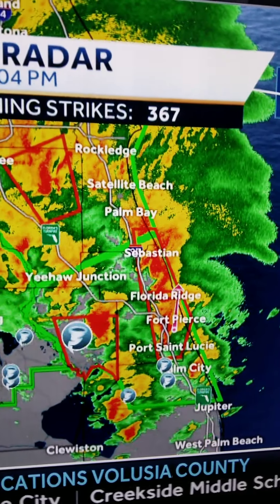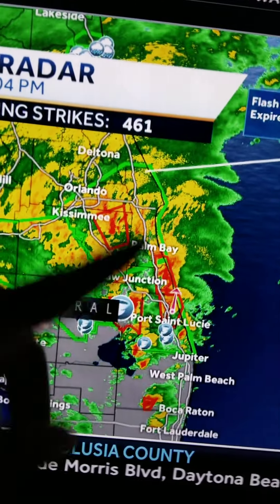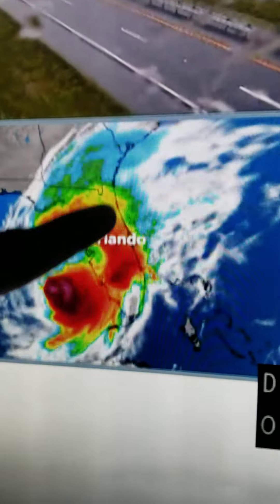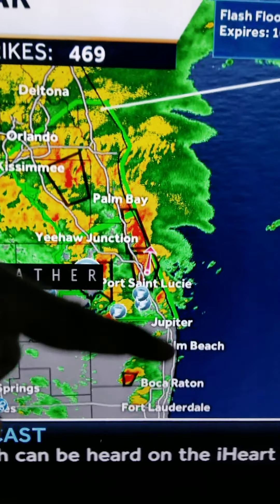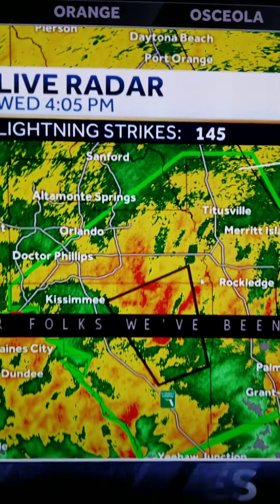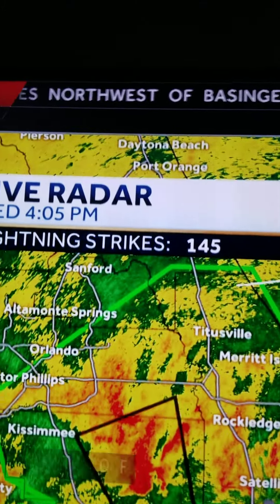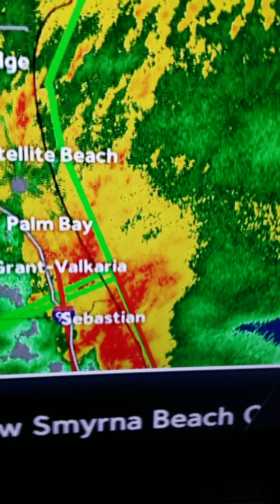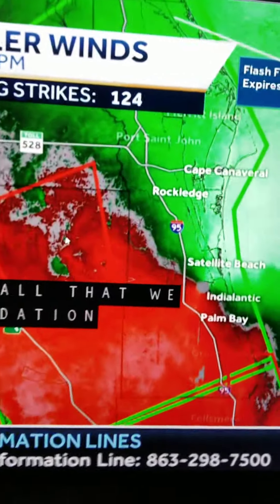Hurricane Milton Lightning Watch!